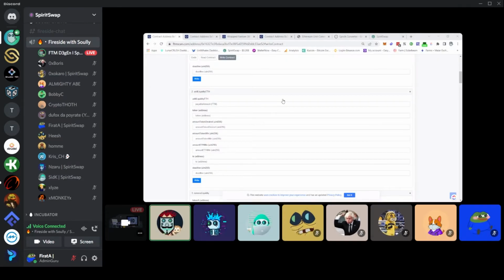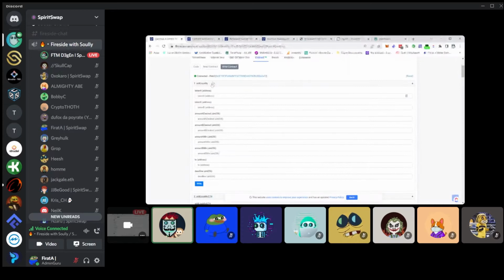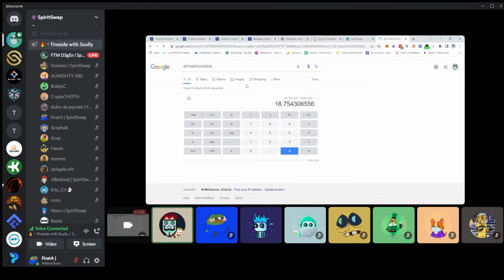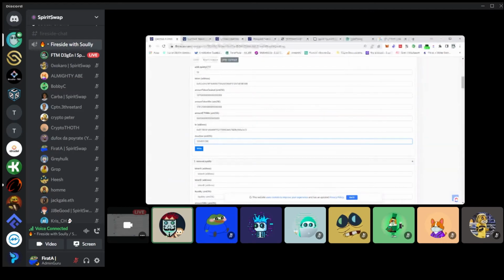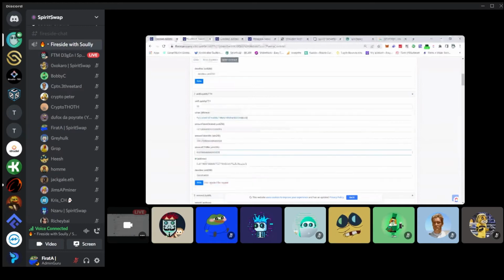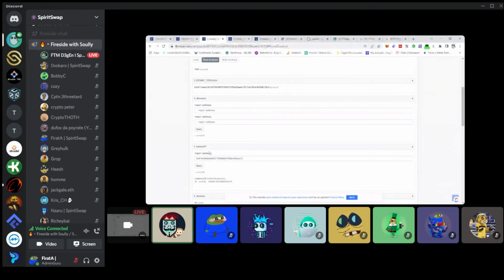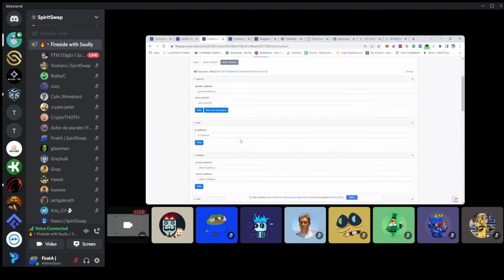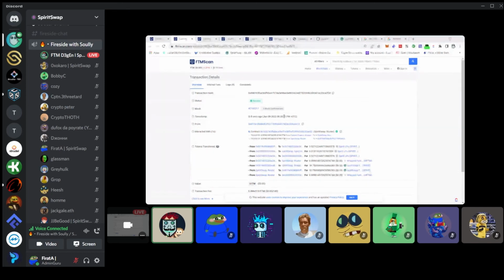SpiritSwap Fireside Chat #4 Educational series - Interacting with smart contracts without UI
In this episode, we talked about interacting with smart contracts without using UI (continue)